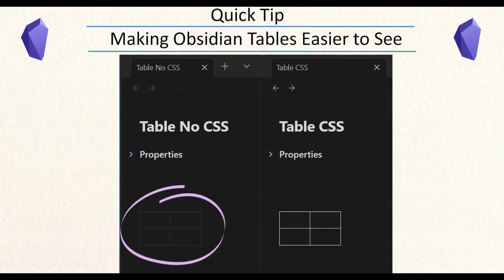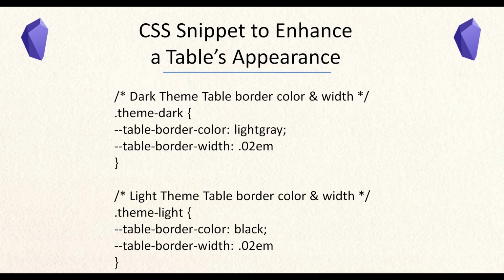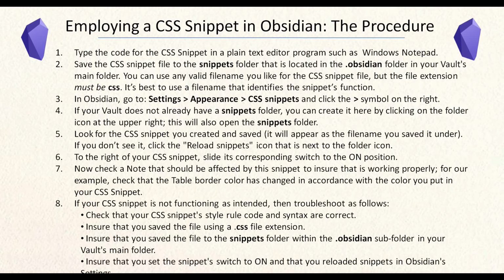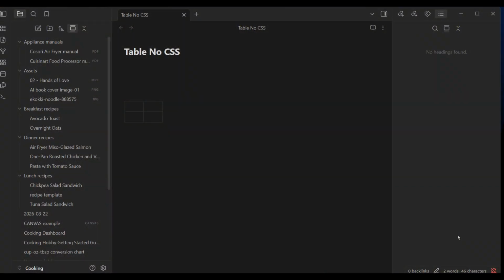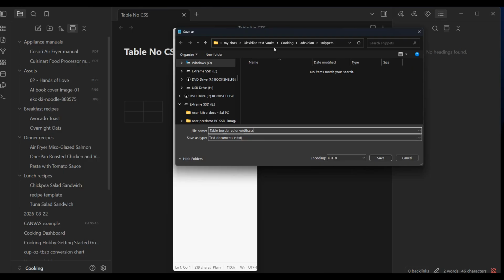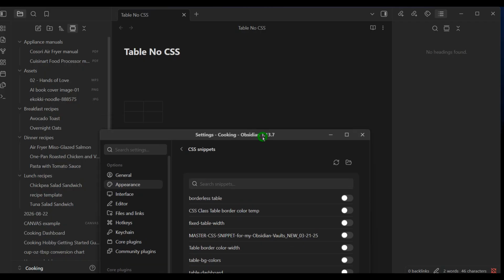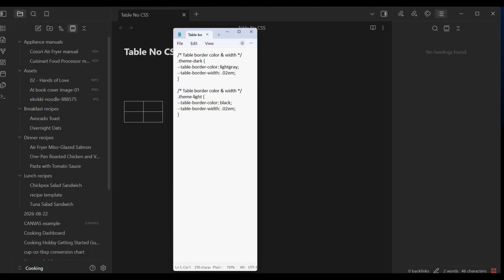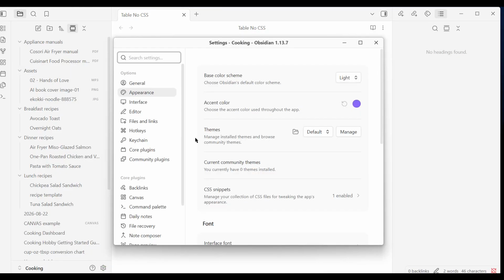QUICK TIP: Making Obsidian Tables Easier to See - Enhanced Visibility of Tables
This Quick Tip video addresses a small but frustrating problem with Obsidian: Whether we’re using Obsidian’s Dark or Light color scheme, a Table’s borders are extremely faint, almost invisible.

In the vast majority of situations we want our tables to be as clearly visible as the text they contain. A table’s borders are not just decoration — they’re part of how readers understand the information within them. If the borders are faint, then readers can lose track of which column headings and cell content belong together. The truth is that people rarely read tables line by line – they move across headers & down columns to specific cells; clear cell boundaries support that kind of  visual navigation and reduce the potential for errors.

Fortunately there’s a quick & easy fix for Obsidian’s faint table borders, and it involves employing a simple CSS Snippet. Watch this video to see how …

TIME STAMPS:
00:22  Series intro
1:23 CSS Snippet to enhance Table borders
3:27 Employing a CSS Snippet in Obsidian: Important Points
4:22 Employing a CSS Snippet in Obsidian: The Procedure
07:45 Demonstration in an Obsidian Vault
17:42 Review & Summary of the Procedure
18:31 Closing remarks